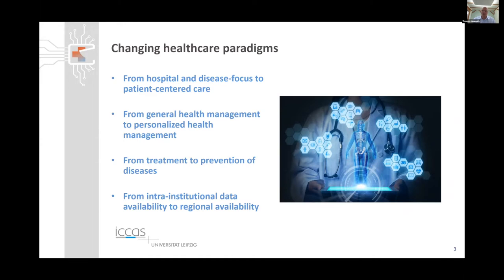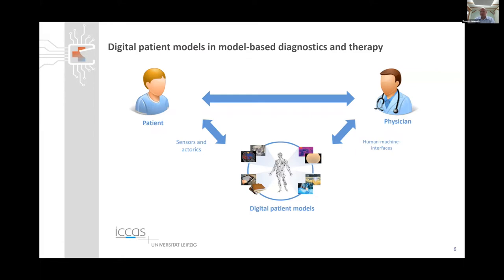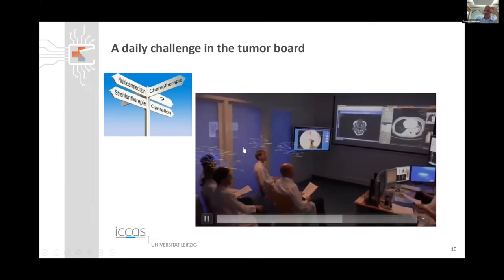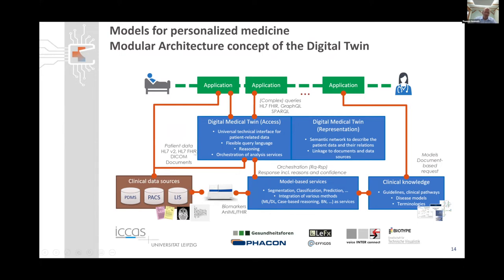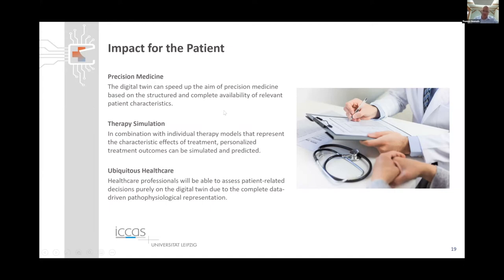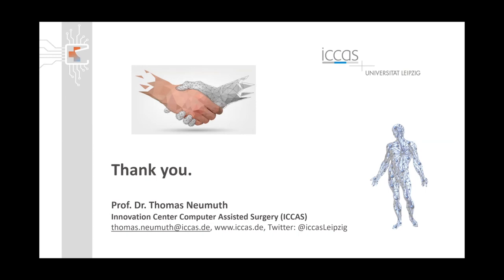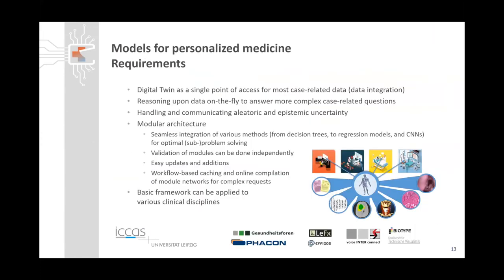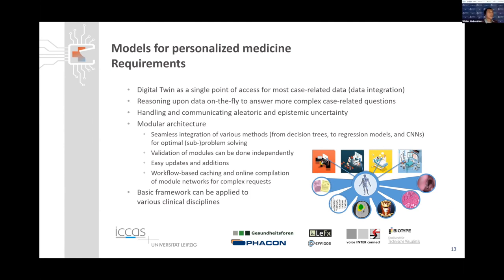CASUS Annual Workshop | Thomas Neumuth | 2021-12-07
TITLE: Digital patient twins and model-based medicine

Thomas Neumuth, Technical Director of the Innovation Center Computer Assisted Surgery (ICCAS), University of Leipzig

ABSTRACT
Modern medicine is no longer conceivable without the use of technology. Medicine, information management, and biomedical technology are converging at an increasing rate. This development requires integrating medical device functions with advanced medical information systems to increase personalized therapeutic efficacy, treatment precision, and treatment speed. The approach of model-based diagnostics and therapy is based on digital patient twins and enables patient-specific personalized treatment and the development of smart and situation-adaptive medical technology. The talk introduces the topic of model-based therapy and presents current smart and situation-adaptive medical technologies.

Prof. Thomas Neumuth is engineer and computer scientist. His research interests focus on model-based medicine, smart biomedical technology, and situation-aware medical information systems.

He is Technical Director of the Innovation Center Computer Assisted Surgery (ICCAS) at the Medical Faculty of the Universität Leipzig. He is heading the research division Model-based medicine of ICCAS with currently five research groups.

He is active in several professional organizations such as the Expert Panel for Medical Devices and InVitro-Diagnostics der Europäischen Kommission, the ORNET eV medical device industry association, or the expert committee “Model-based personalized medical technology” of the DGBMT.

Untermarkt 20
D-02826 Görlitz